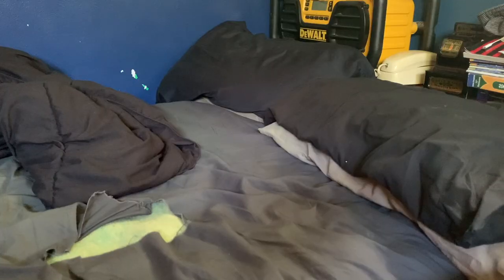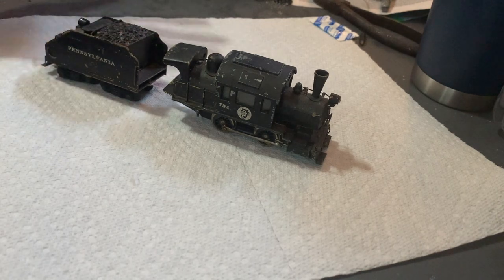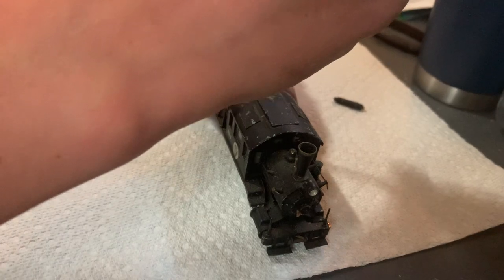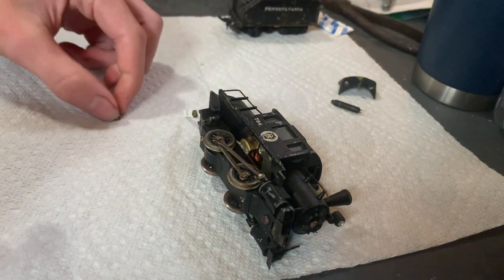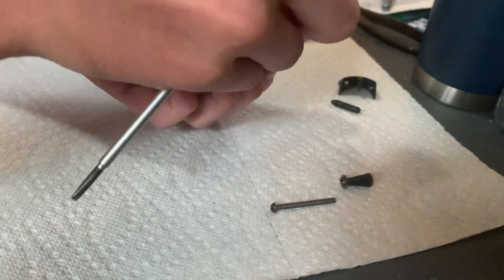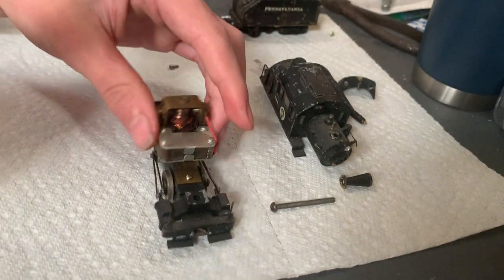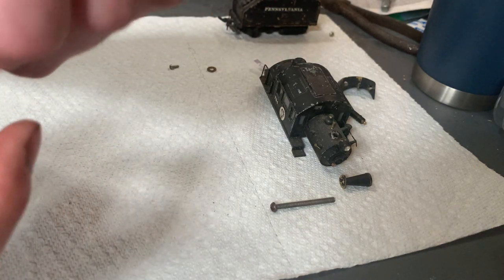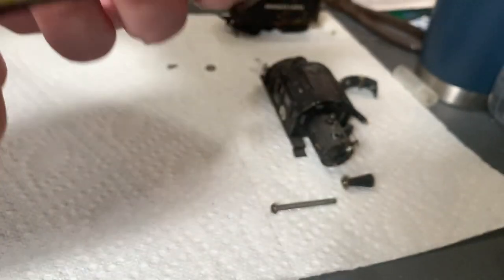Vintage Aristo Craft Camel Back 0-4-0 Restoration Part 1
In todays video we dissasemble a vintage arsito craft camel back and look at what model railroading tech was like back in 1964. Hope you enjoyed this video! Like and sub if you want to see more.